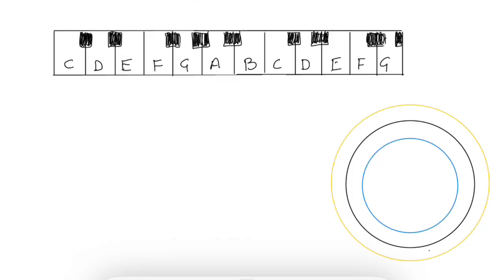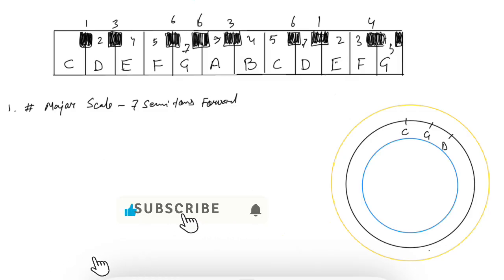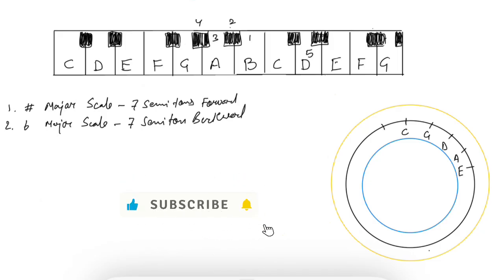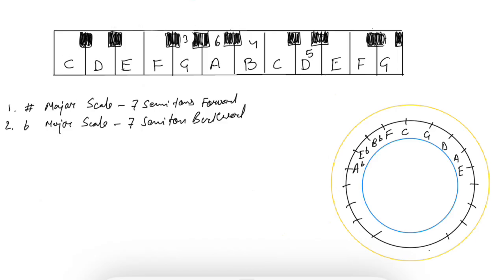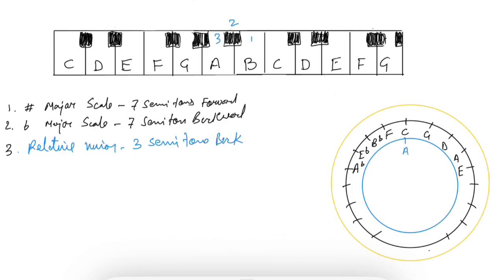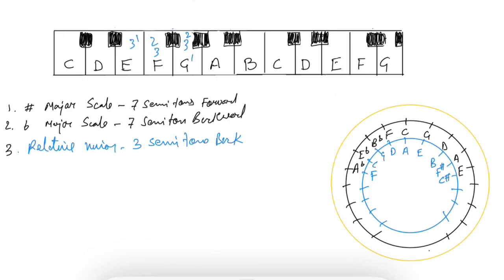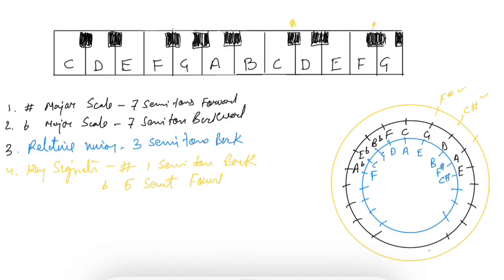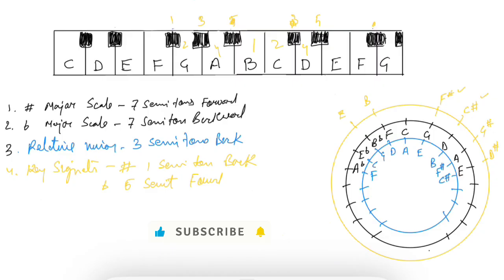Circle of 5th - Music theory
Welcome to Yogi Music Theory Tutorials. In these music theory videos, I will help you to understand the Circle of 5th.
Please suggest to me if you want me to make a video on a specific topic.